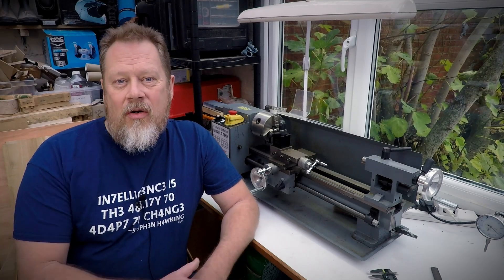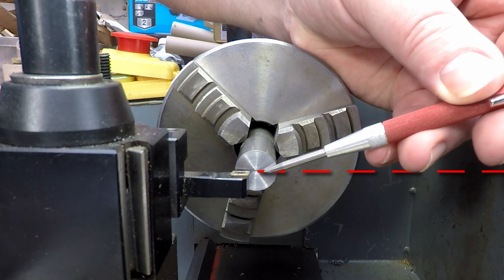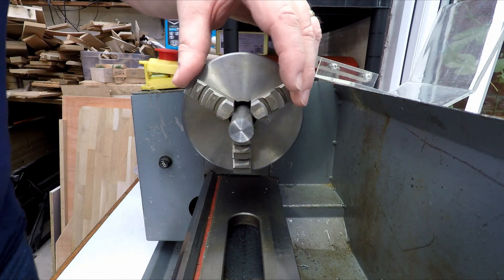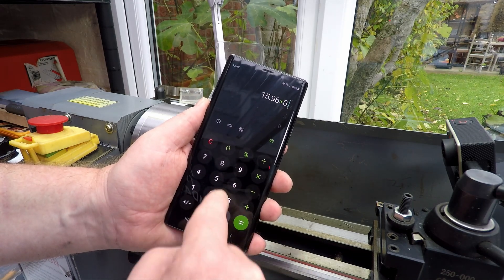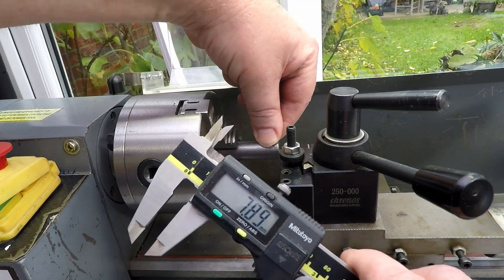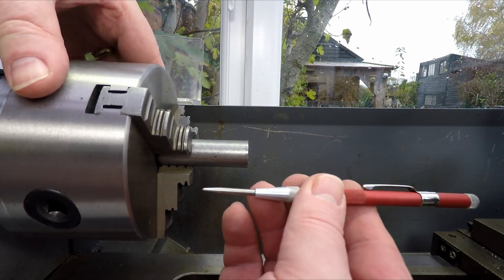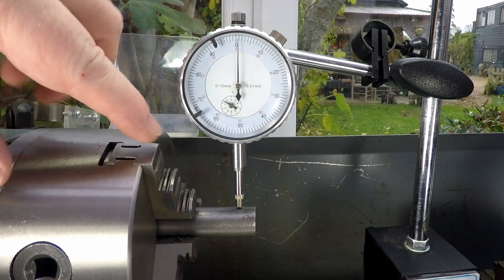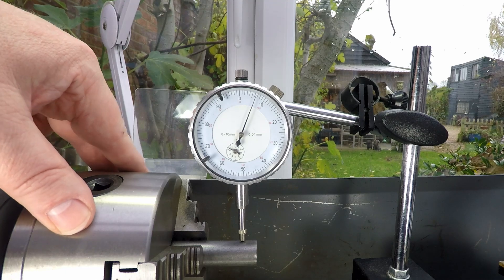A quick and easy way to set the tool height on your lathe using only basic tools.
There are lots of ways you can set the tool height on a lathe...

Here's a quick and easy method I often use to set the tool height on your lathe using only basic tools that any lathe owner is likely to have.

Especially useful if you don't have a quick change tool post and are using shims to set your tool height. This technique gives you a quick measurement of what thickness shim you need to add or remove from beneath the tool cutting down on trial and error.

Also comes in useful if you need to set a tool part way through a job and you can't use the "facing off to a pip" technique because you have already faced the part or have bored the end out and there is nothing to face.

At the end of the day use whichever technique works for you in a given situation, and add this one to your repertoire in case it comes in useful one day.